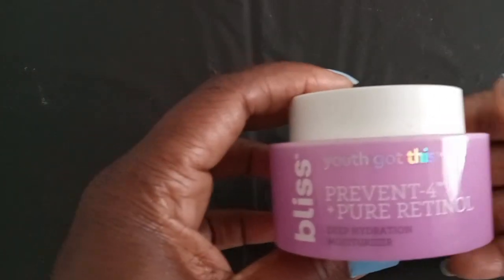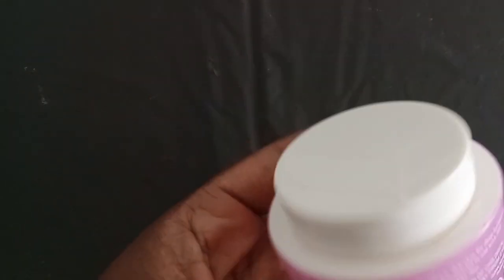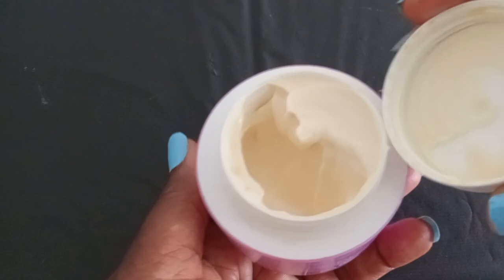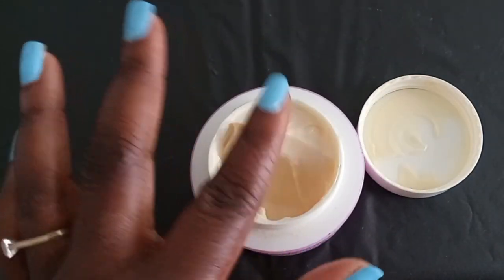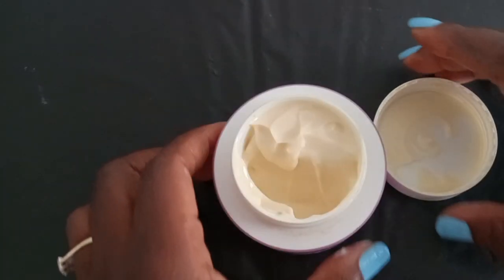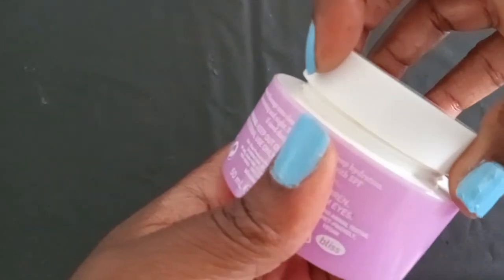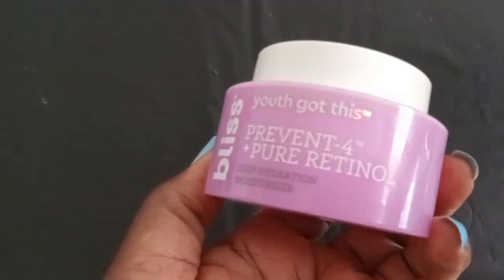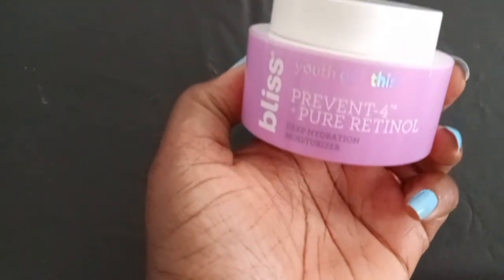Bliss Youth Got This Retinol Works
Unlock youthful skin secrets with our Bliss Youth Got This Retinol review! Dive into the world of effective skincare as we explore the wonders of retinol in this product. Discover how it combats aging signs and revitalizes your skin. Join us for a journey to radiant, youthful-looking skin with Bliss!